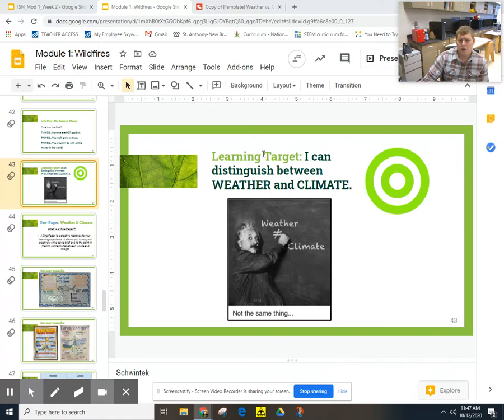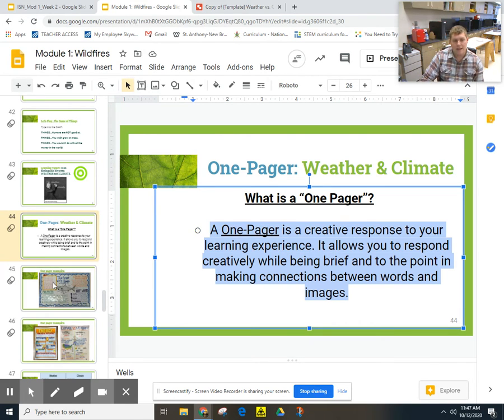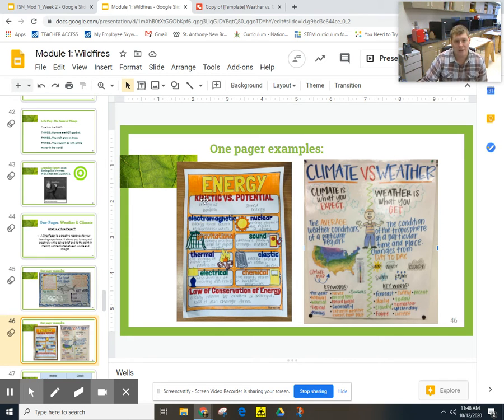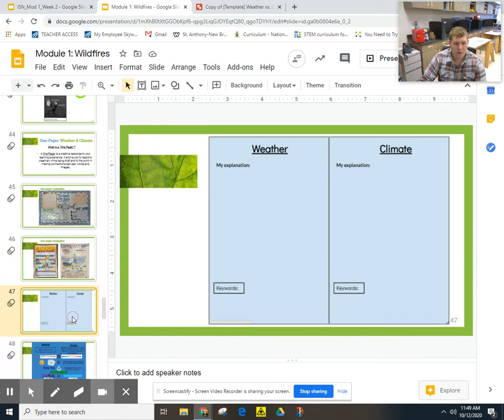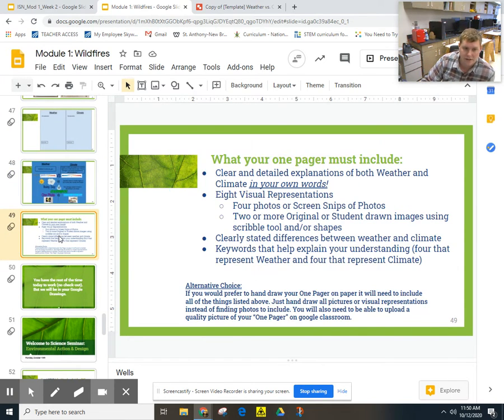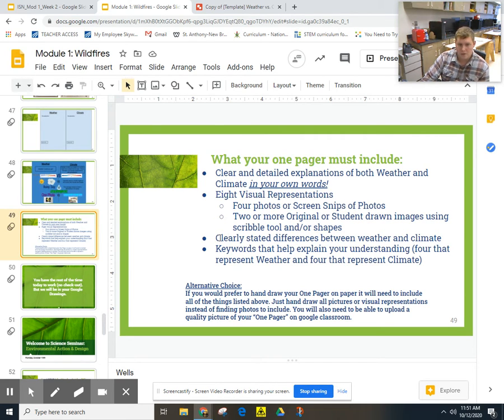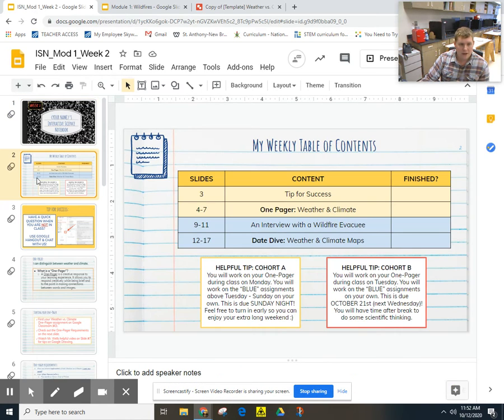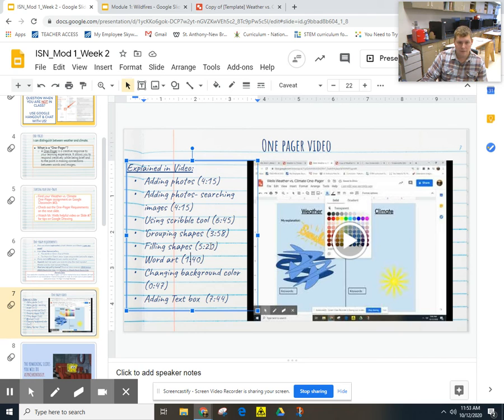Week 2- One Pager Explanation